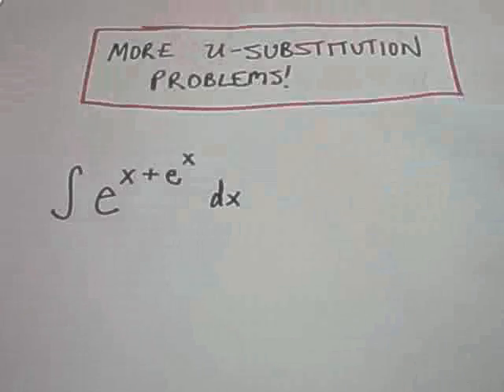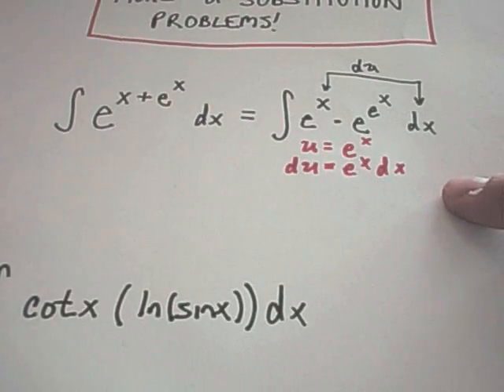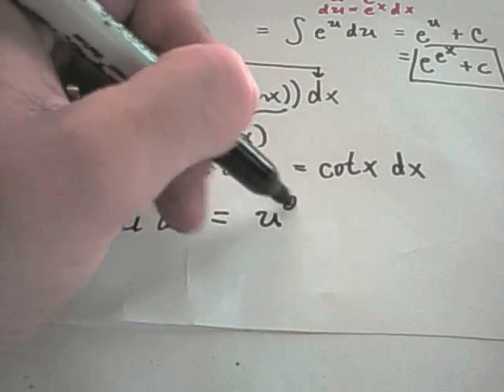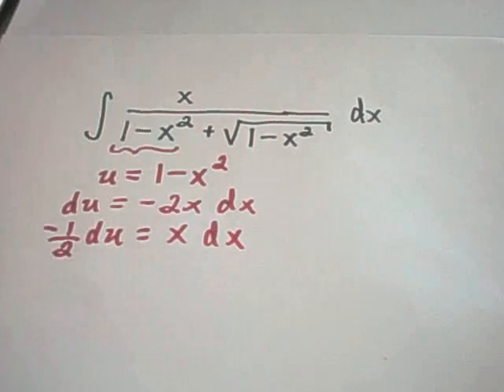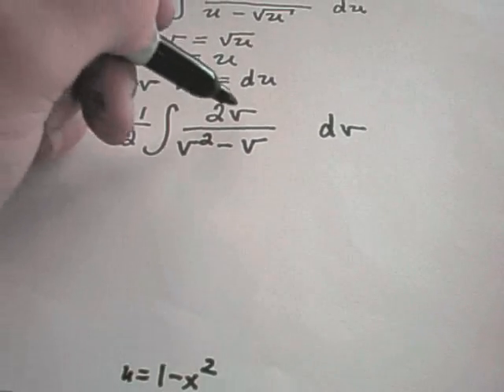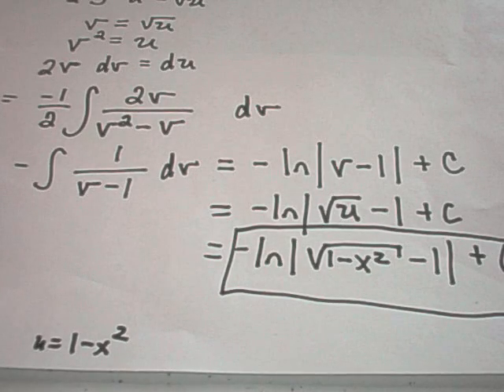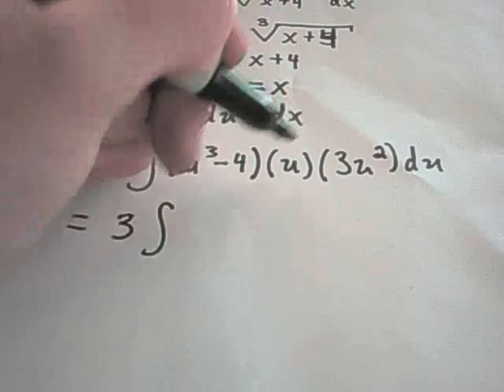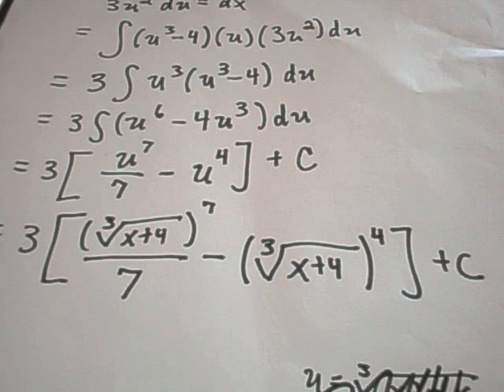❖ U-Substitution - More Complicated Examples ❖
Advanced U-Substitution: Tackling Challenging Integrals

In this video, we delve deeper into the integration technique known as u-substitution, often referred to simply as substitution. While this method is a great starting point for beginners, we'll focus on more challenging examples that will enhance your integration skills.

🔍 What You’ll Learn:

The fundamentals of u-substitution and when to apply it in complex scenarios.
Step-by-step guidance on evaluating four complete, more challenging indefinite integrals using substitution.
Tips for recognizing the right substitution to simplify intricate integrals.
How to tackle problems that require a deeper understanding of the technique.
Join me for this in-depth tutorial as we explore four comprehensive examples that push the boundaries of your u-substitution skills.

Whether you’re looking to advance your calculus knowledge or refine your integration techniques, this video is perfect for you!